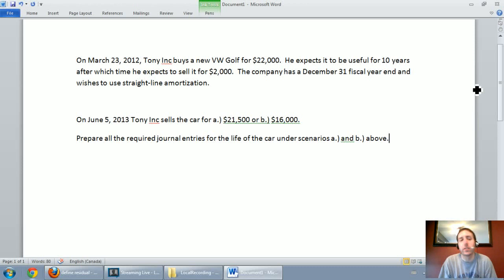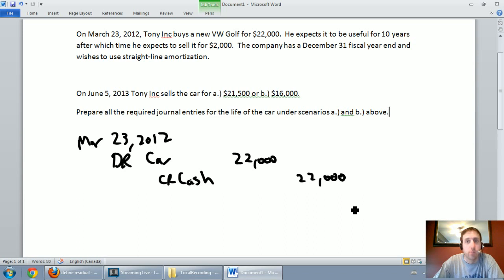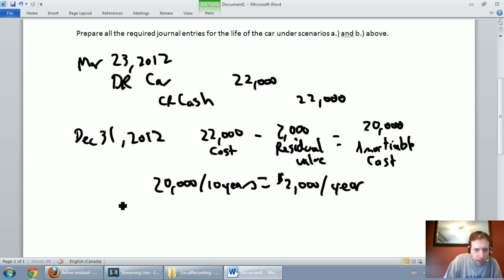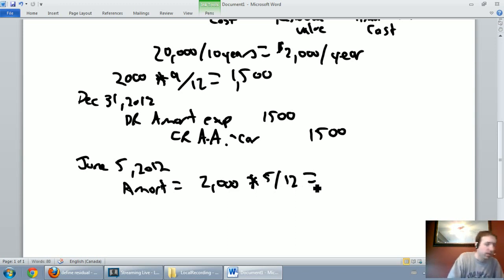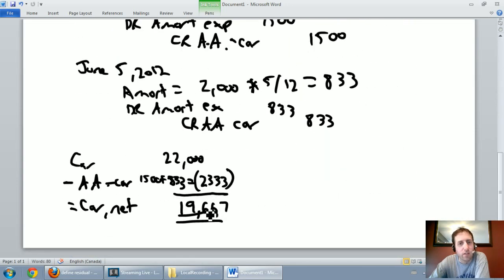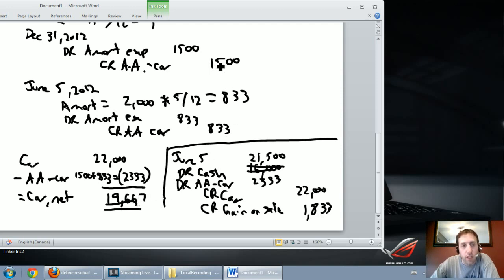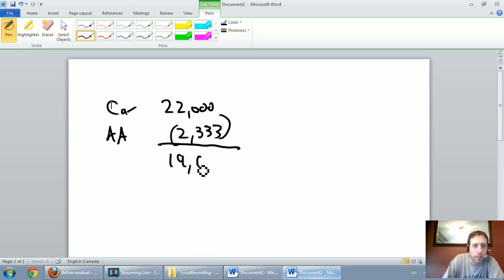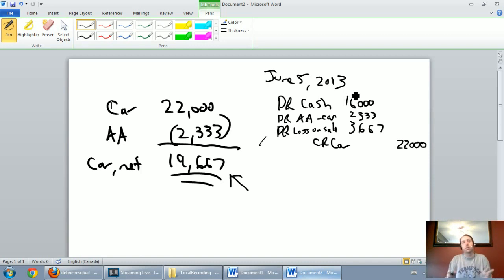Accounting Basics 7.4: Sale of Capital Assets